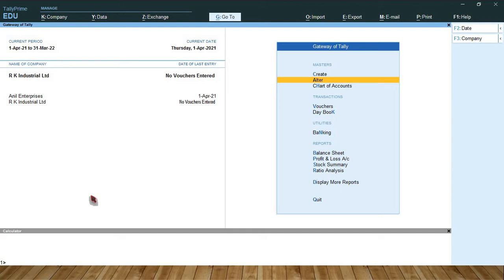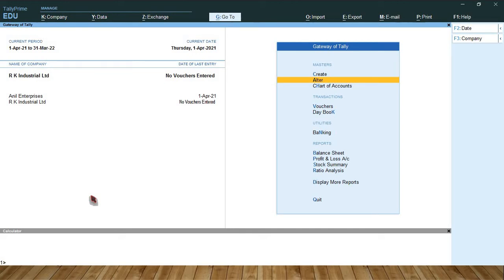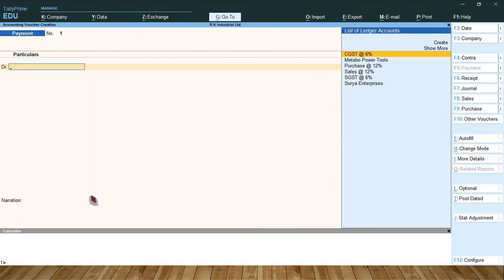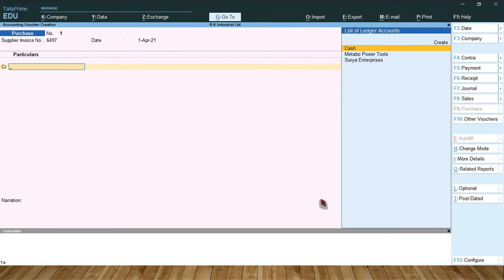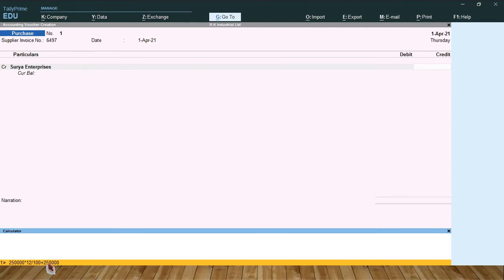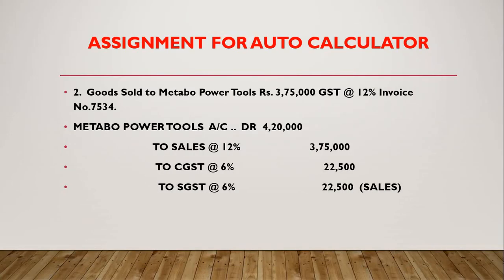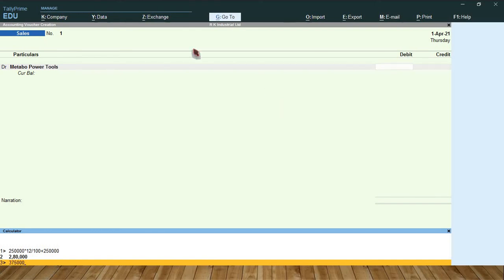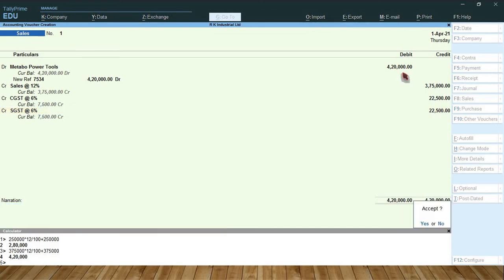How to Enable Auto Calculator in Tally Prime.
This is very useful video to Businessman, Students and Auditors.